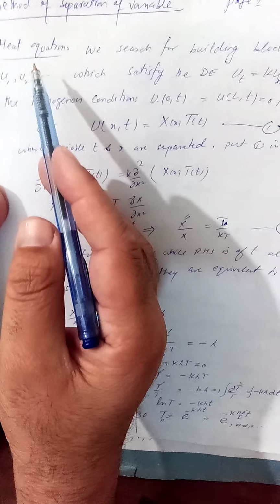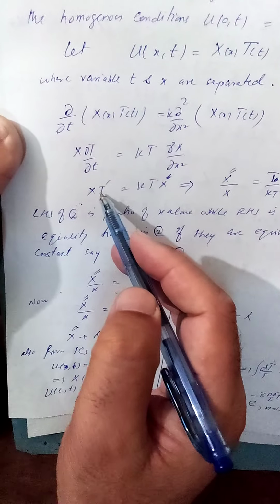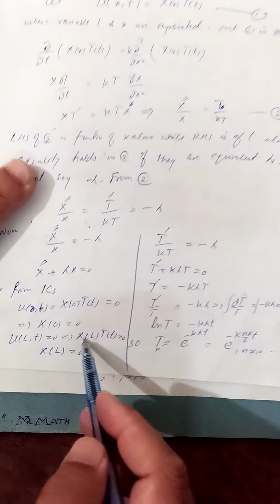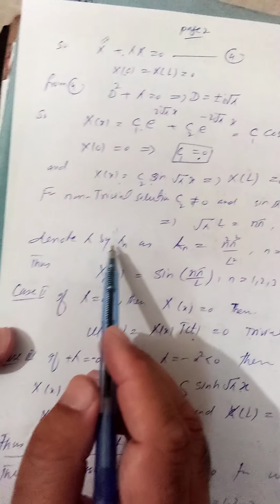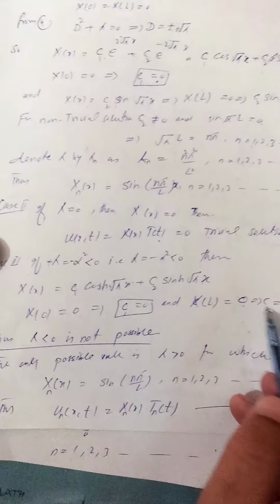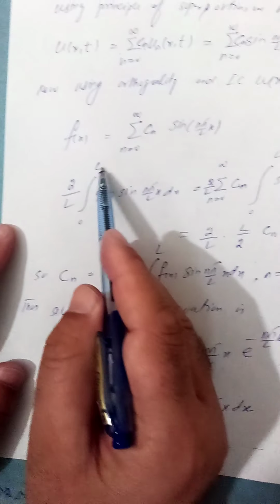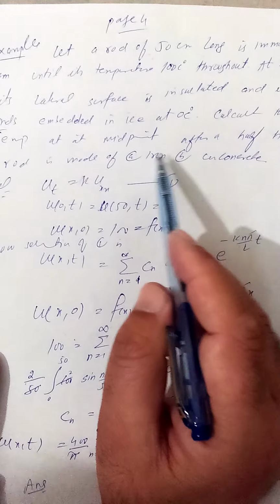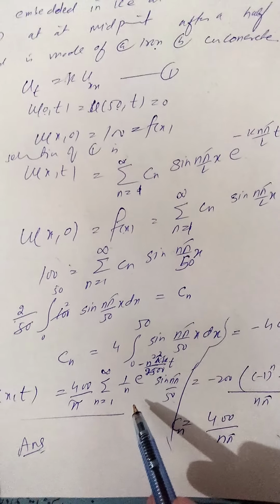Advanced PDEs lecture